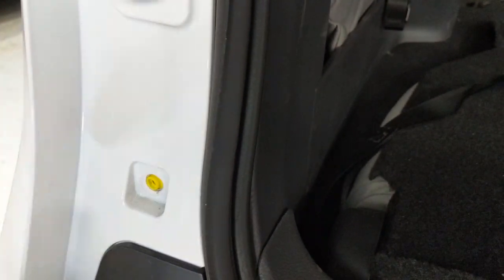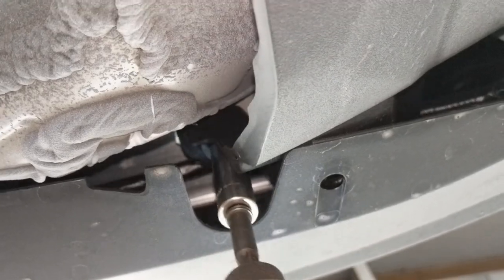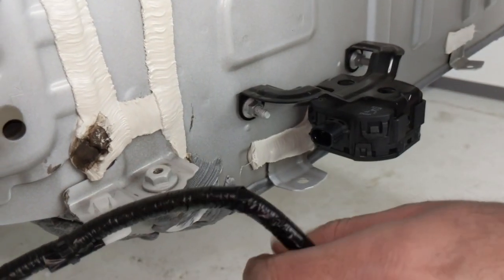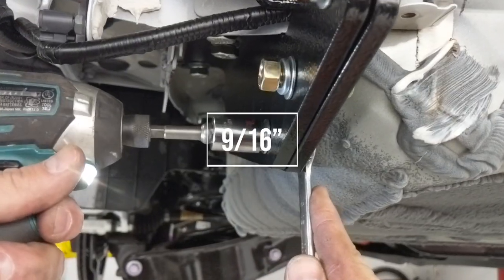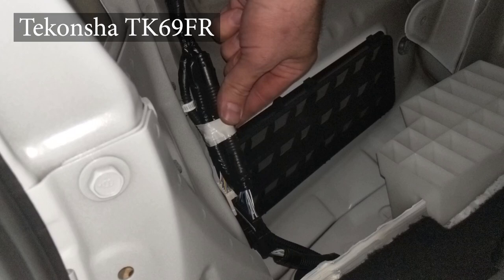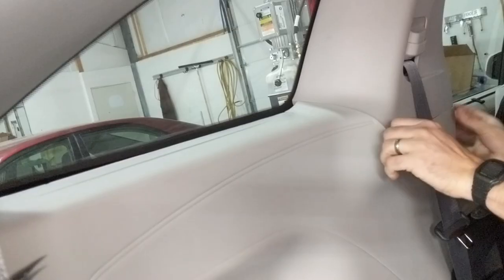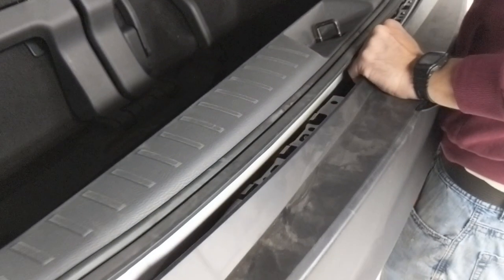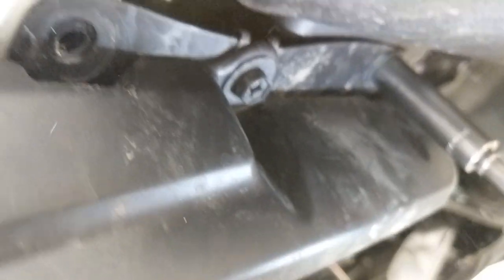2021-2023 Toyota Sienna: Trailer Receiver Hitch and Light Adapter Install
How to install the an EcoHitch receiver and Tekonsha direct-fit trailer light harness on a 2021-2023 Toyota Sienna minivan. This hitch mounts behind the bumper cover for an OEM look and finish, allowing the rear kick-sensor to function as designed (if installed). The receiver is powder-coated stainless steel.

Chapters
0:00 Tail Light Removal
0:55 Bumper Cover Removal
2:35 Bumper Removal
3:47 Unboxing
3:55 Receiver Install
5:15 Wiring Harness Install
9:15 Trimming Bumper Cover
9:38 Installing Bumper Cover
10:13 Tail Light Install
11:41 Finished Look